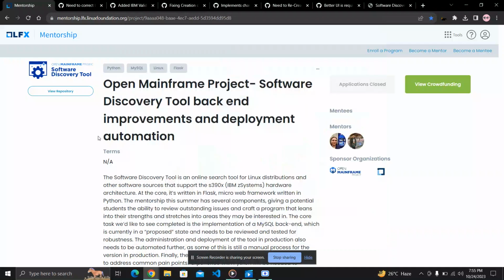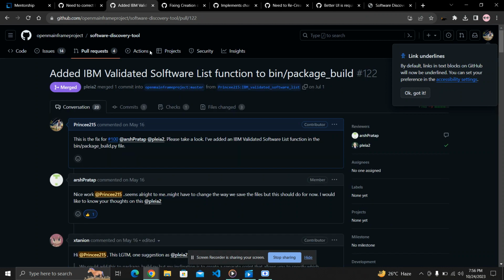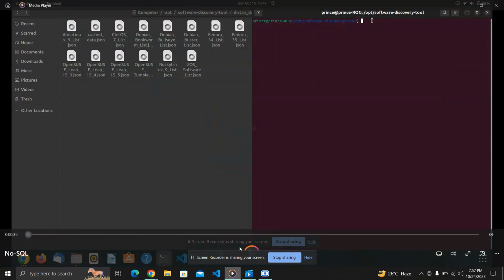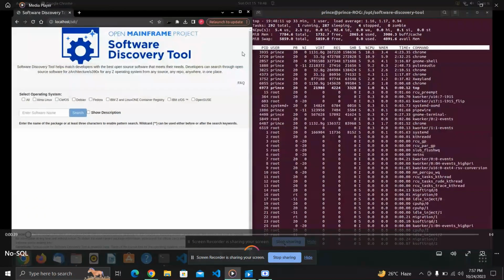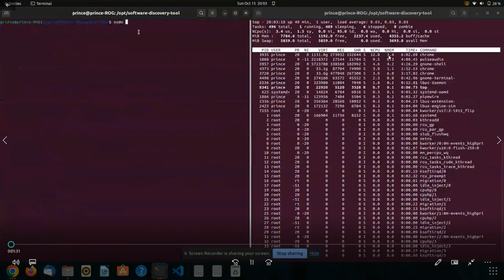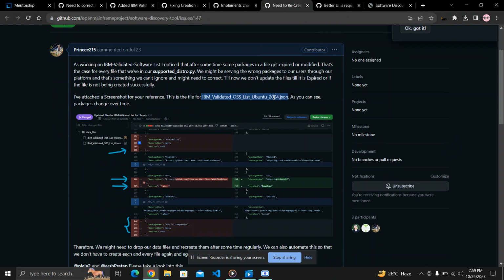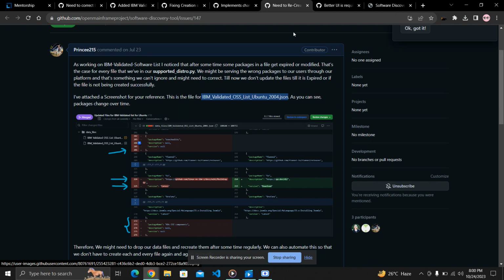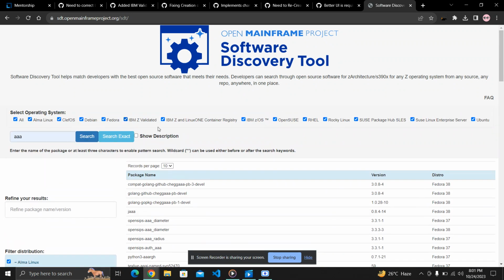Summer 2023: Software Discovery Tool Mentorship (Prince Singh)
Mentee:  Prince Singh , Summer 2023
Mentors: Elizabeth Joseph and Arsh Pratap

Mentorship description:
The Software Discovery Tool is an online search tool for Linux distributions and other software sources that support the s390x (IBM zSystems) hardware architecture. At the core, it’s written in Flask, micro web framework written in Python. The mentorship this summer has several components, giving a potential students the ability to review outstanding issues and craft a program that leans into their strengths and stretches into areas they may be interested in. The core task we’d like to see completed is the implementation of a MySQL back-end, which is currently in a “proposed” state and needs to be reviewed and tested for robustness. The administration and deployment of the tool in production also needs to be automated further, as some of this is still a manual process for the version in production. Finally, there are also UI improvements needed for the tool to address common pain points.  Experience with Python will be needed to complete this mentorship, and the potential mentee should also have interest in learning how to manage a production environment on Linux.